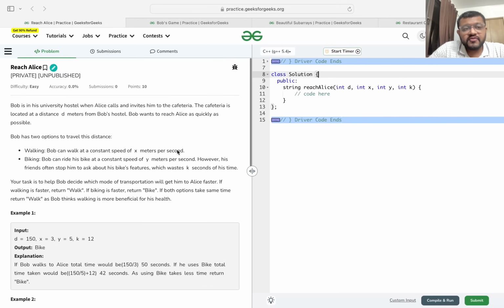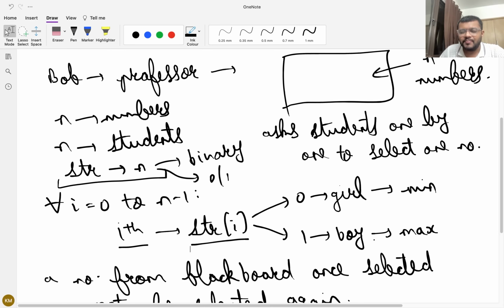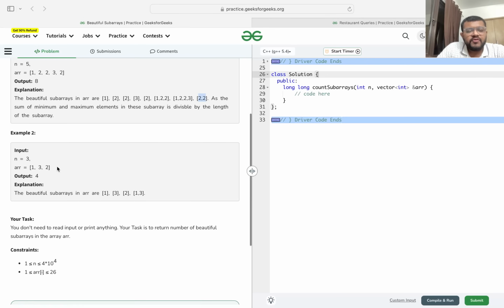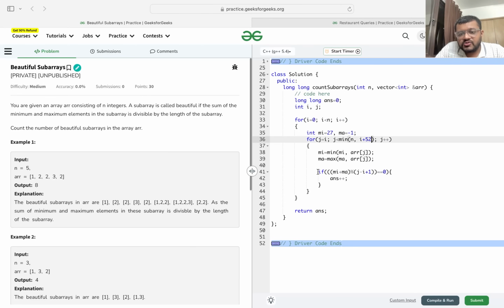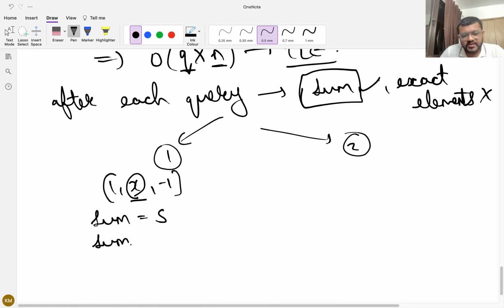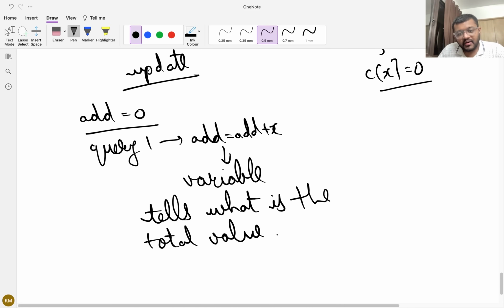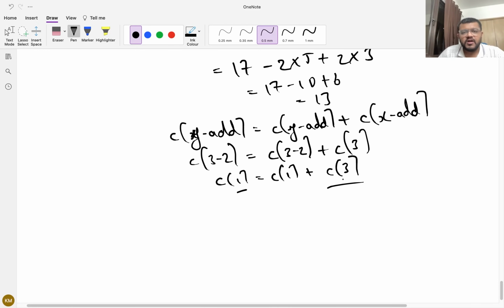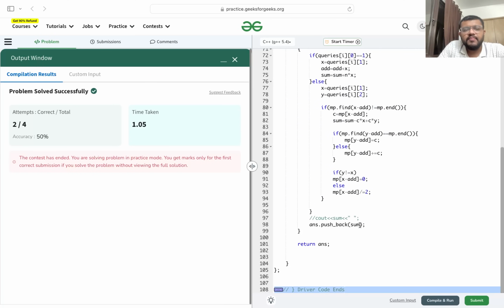GFG Weekly Coding Contest - 164 Post Analysis | GeeksforGeeks Practice